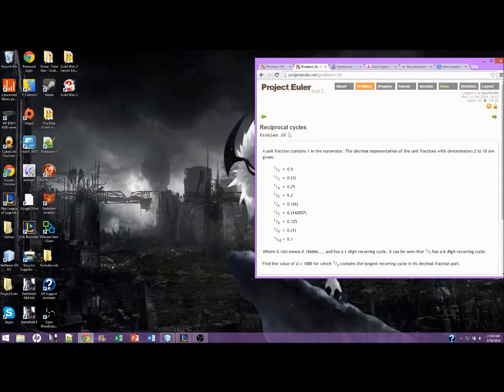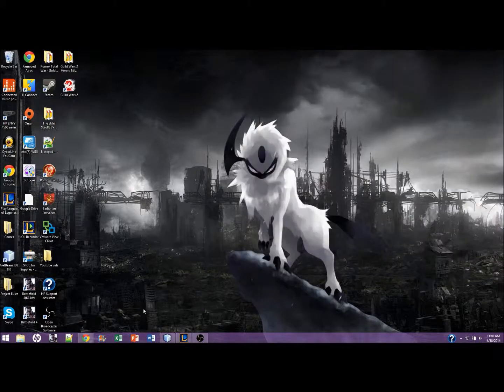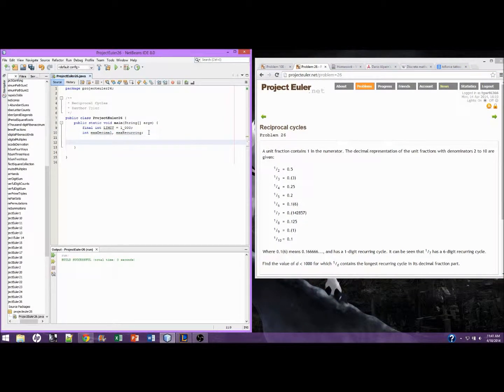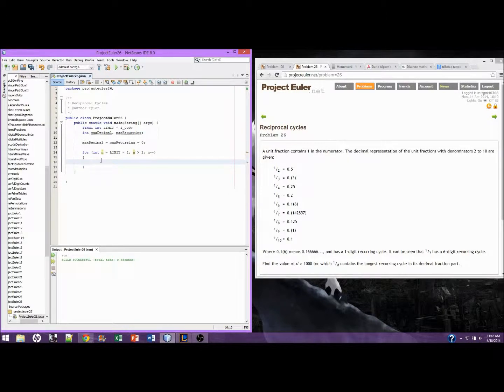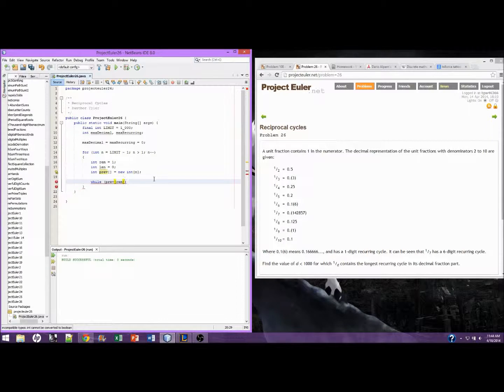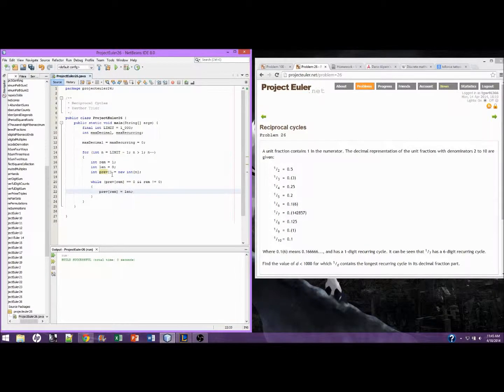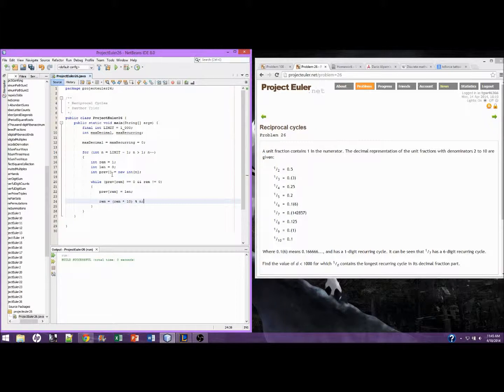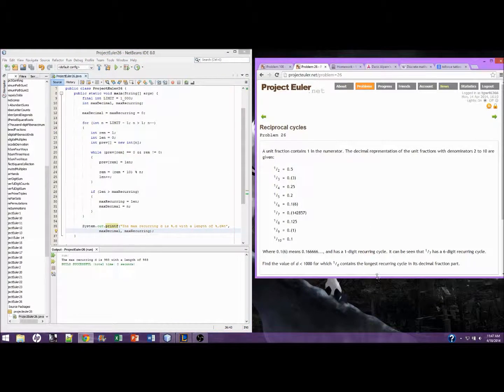Project Euler Problem 26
Reciprocal Cycles